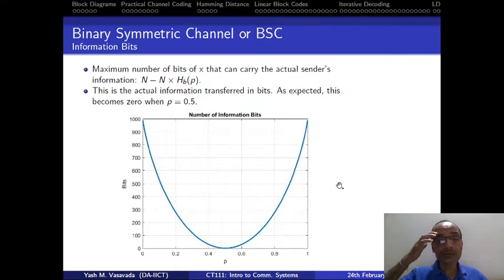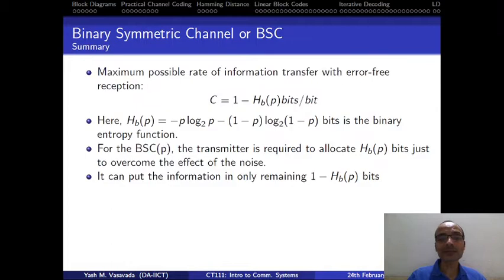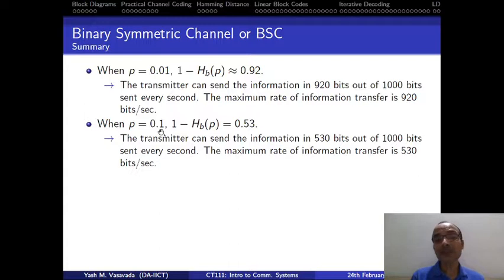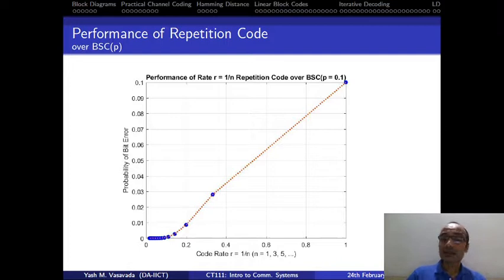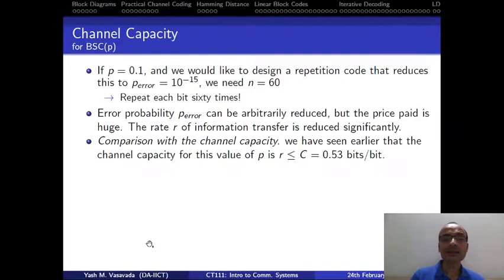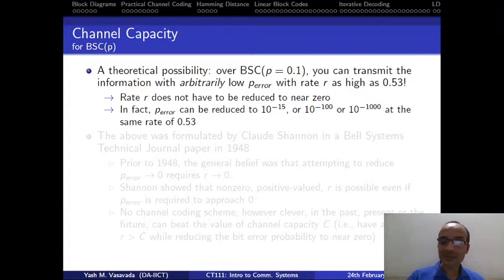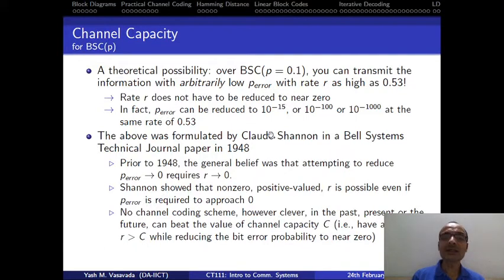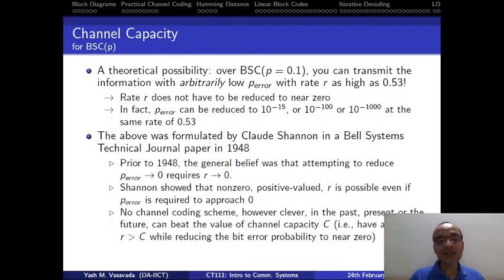Channel Coding Lecture 12: Channel Capacity Part 2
Continuation and Conclusion of the Topic of Channel Capacity